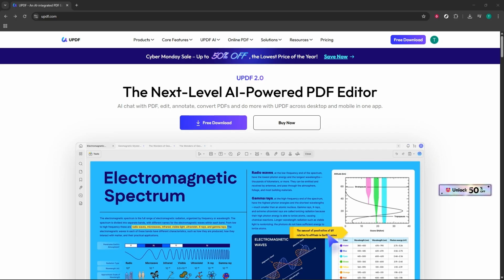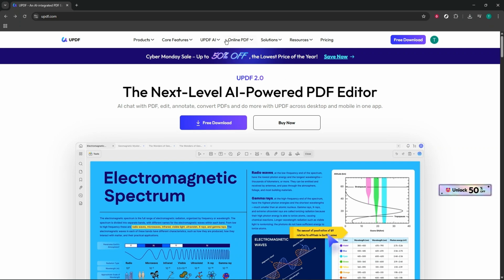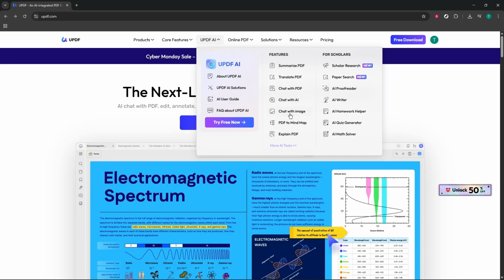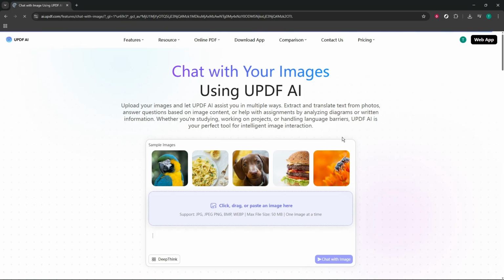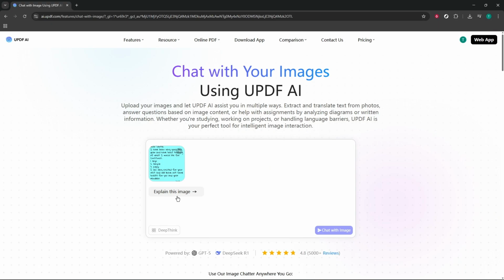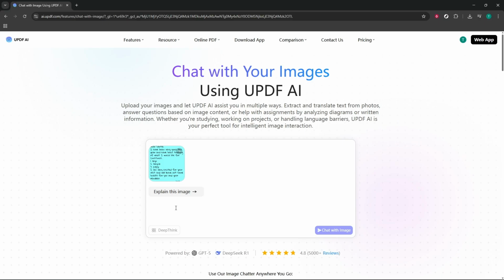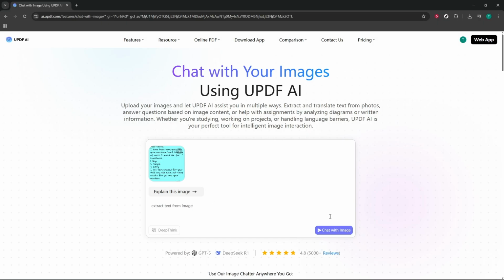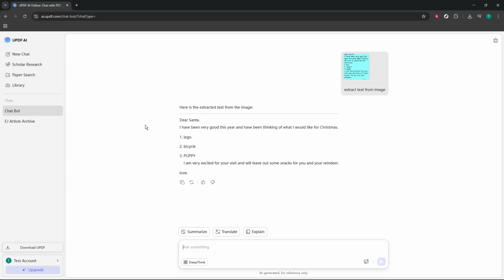How To Turn Image Into Text With UPDF (Full Guide)